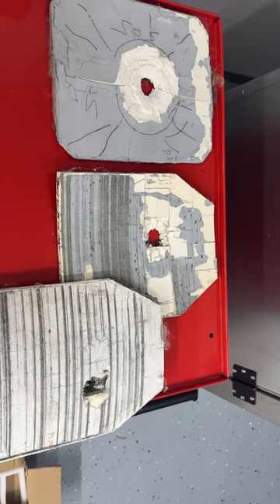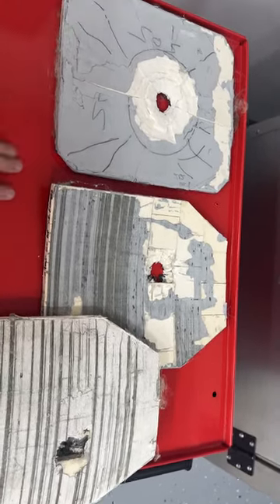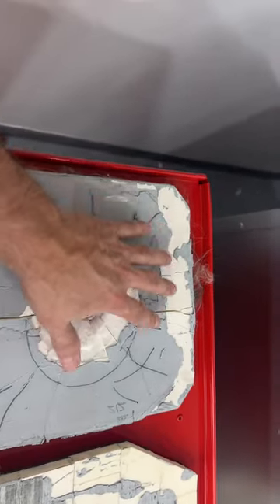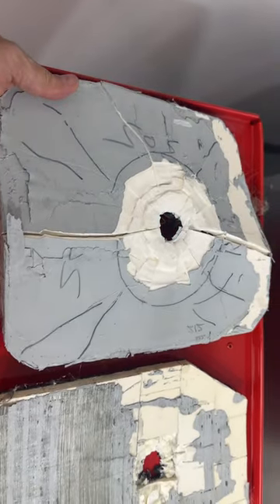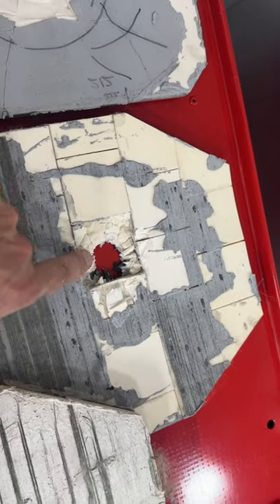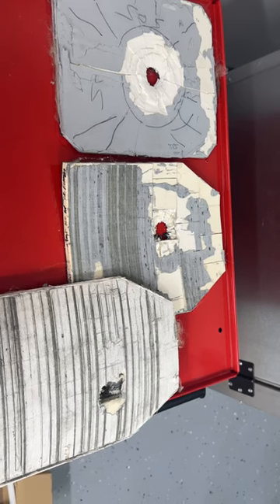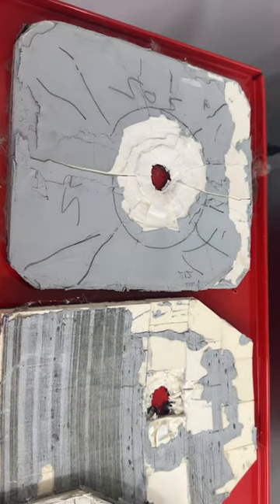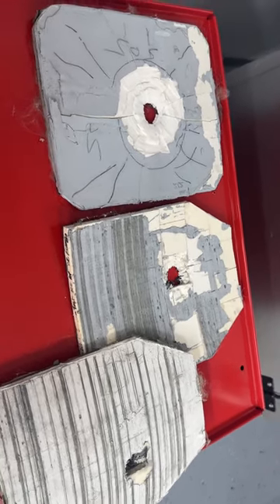Differences between monolithic ceramic armor and mosaic tile array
Here are a few fundamental differences between monolithic and mosaic tile armor plates.  There are instances when either design is more advantageous and more videos will be upcoming on this topic.